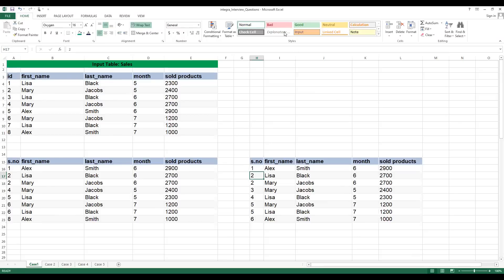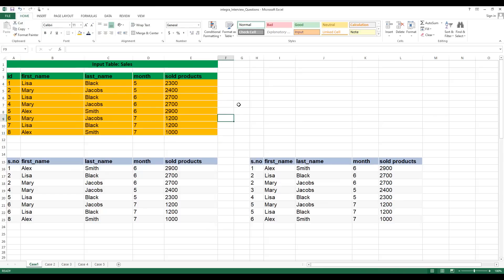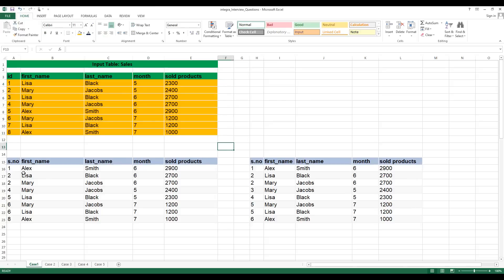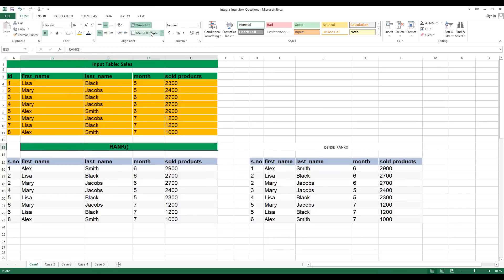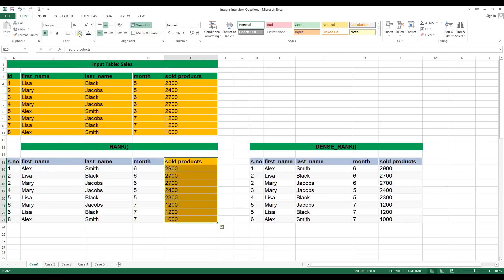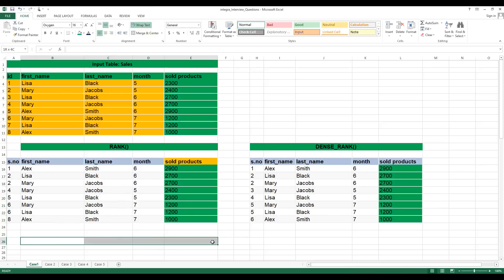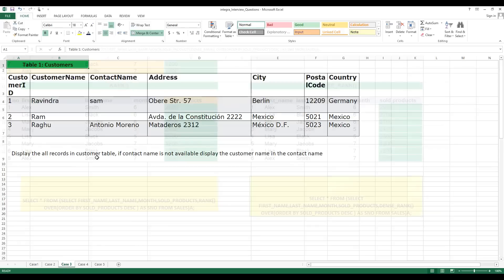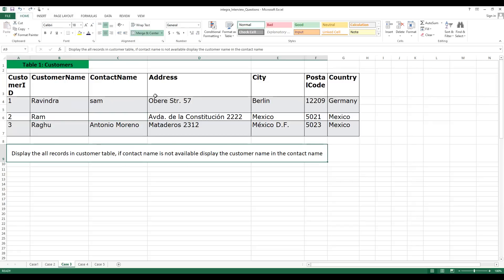Mastering SQL Use Cases with Multiple Conditions: Practical Guide and Examples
In this informative video, we explore SQL use cases that involve multiple conditions, providing you with a practical guide and real-world examples. SQL queries often require complex conditions for filtering and retrieving specific data, and understanding how to effectively utilize multiple conditions is essential for successful data manipulation. Join us as we dive deep into various scenarios and demonstrate how to construct SQL queries with multiple conditions. Whether you're a beginner or an experienced SQL user, this video will enhance your skills and empower you to tackle complex data requirements with ease.